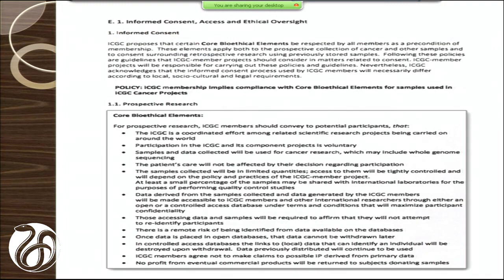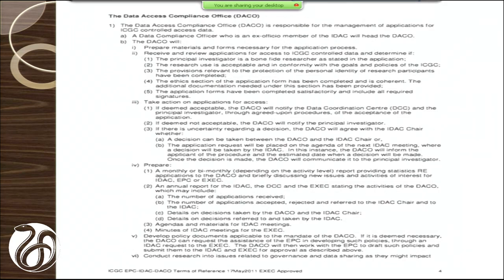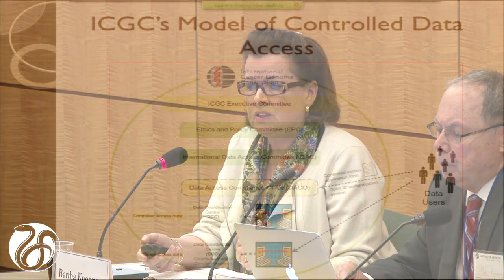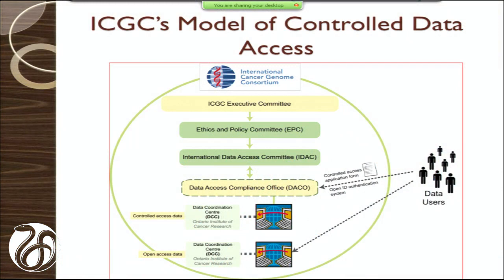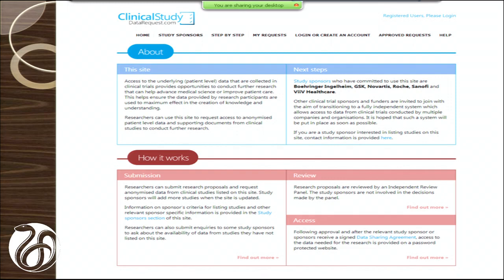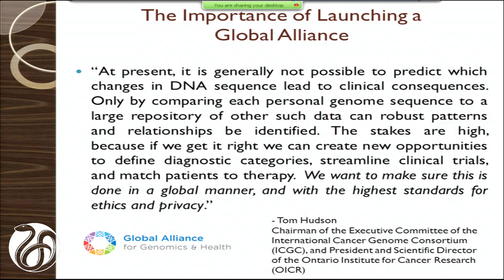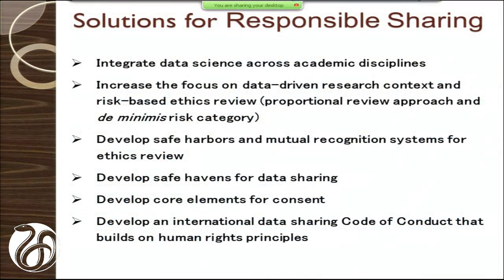5/5, Session 3, Panel 1 - Knoppers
Bartha Knoppers, Ph.D., LL.M., LL.B., Director, Centre of Genomics and Policy at McGill University